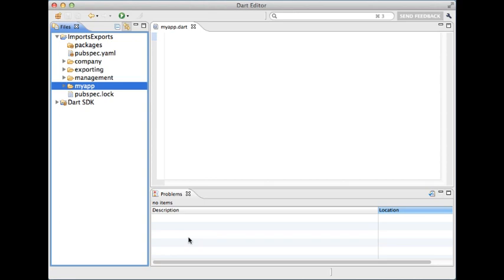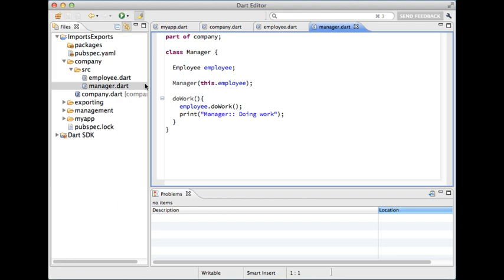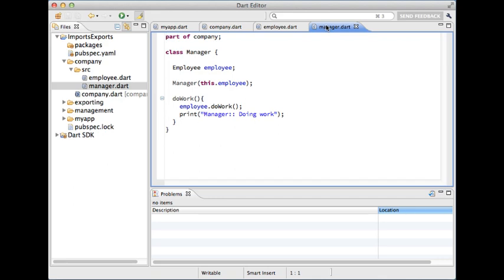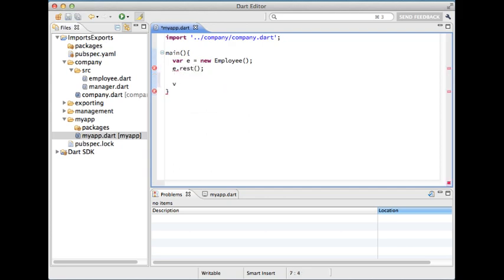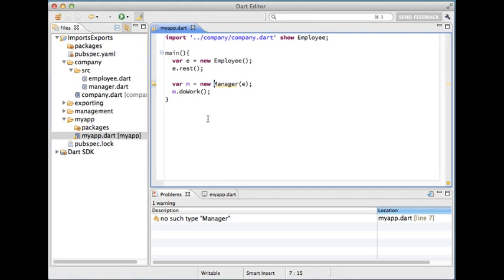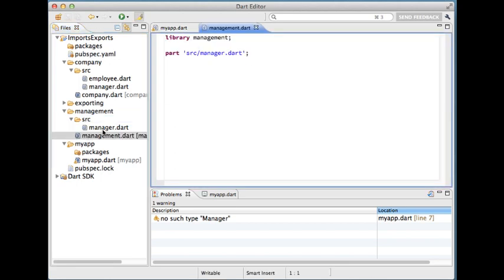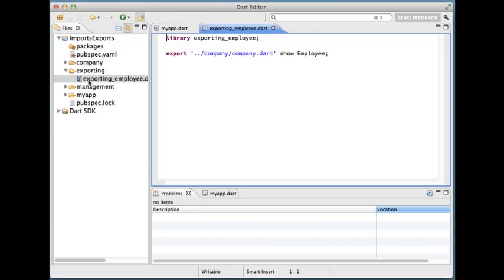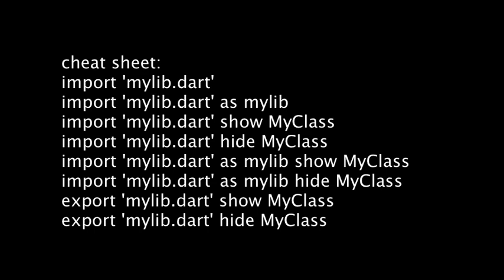Dart Screencasts. Episode 2: Library Imports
Dart has powerful mechanism for working with libraries. This screencast demonstrates how to declare, import, and re-export libraries.